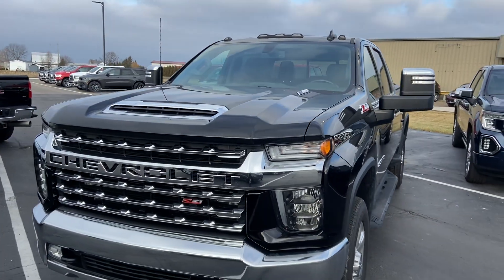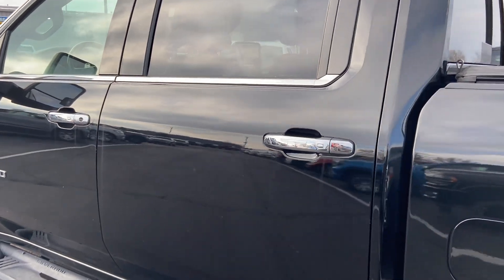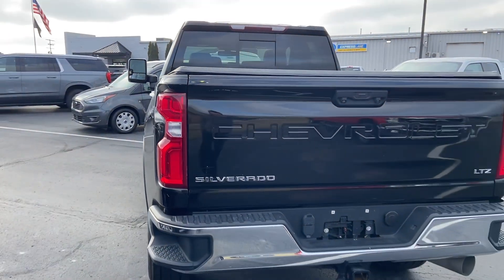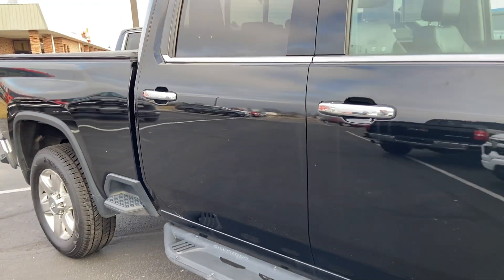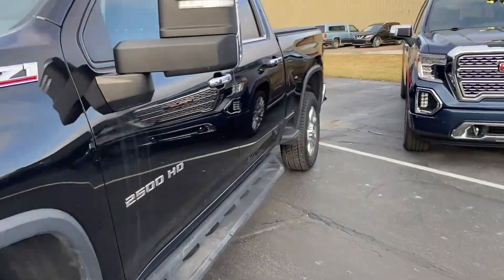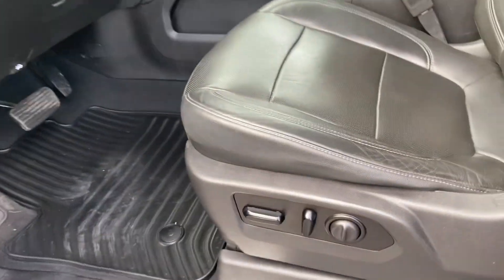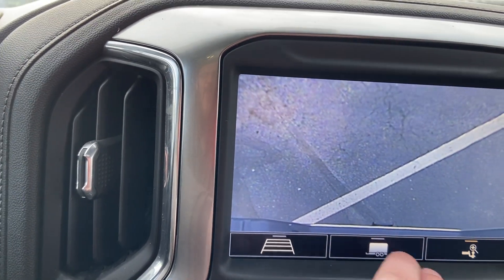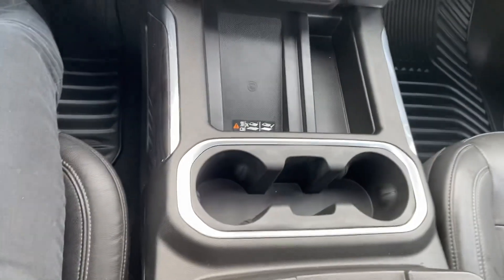2020 Silverado 2500 Walk Around (P276566)